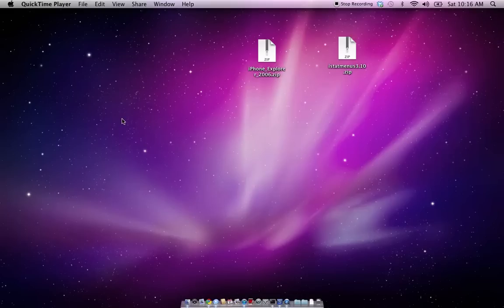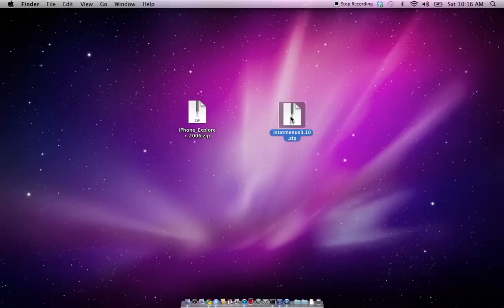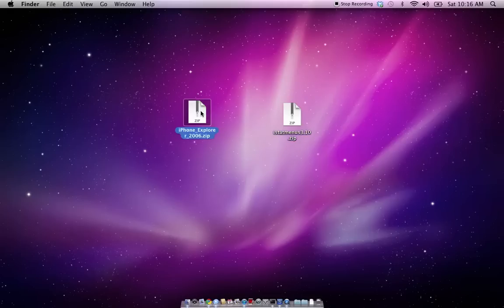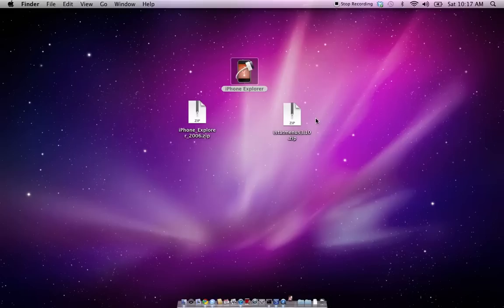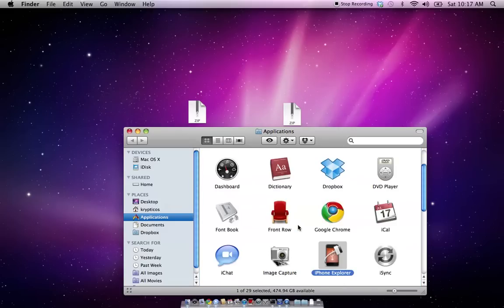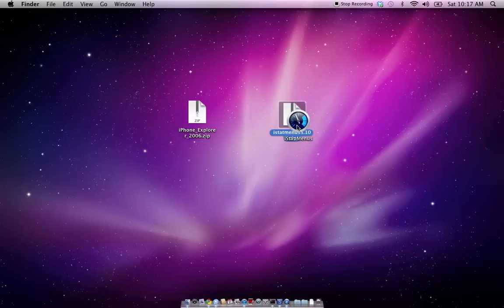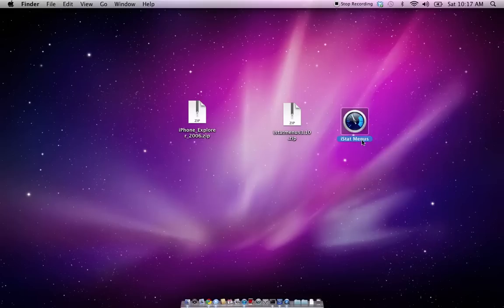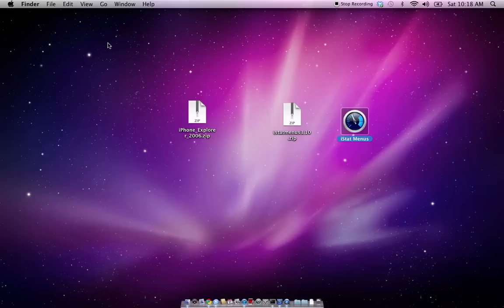how to install application from zip on mac os x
this is a quick video to show how to install an application from a zip file.